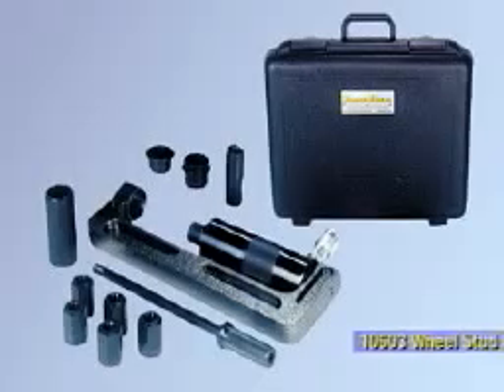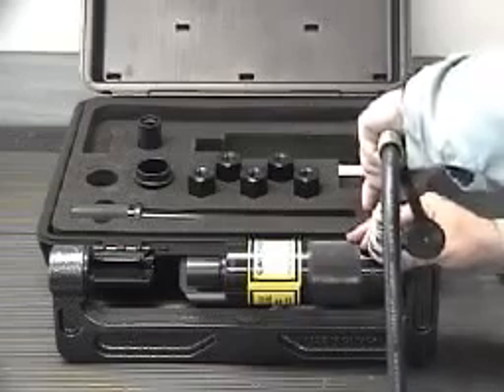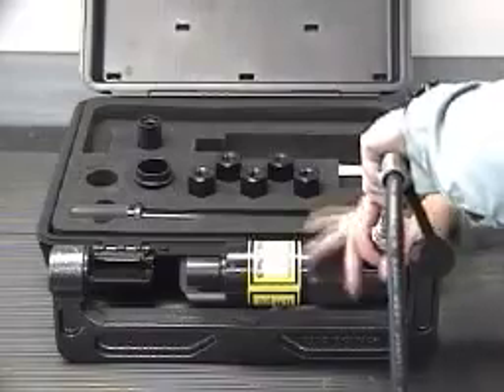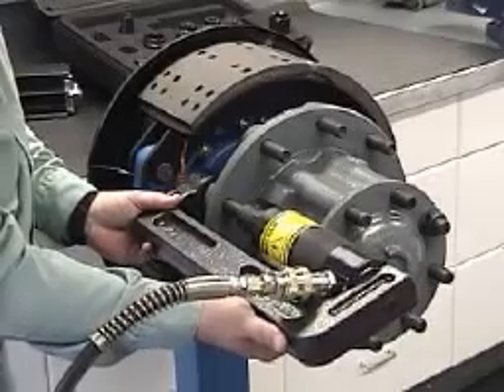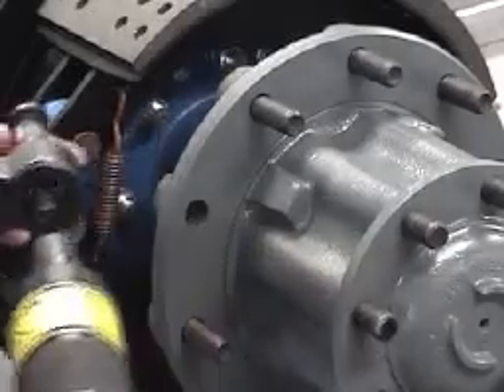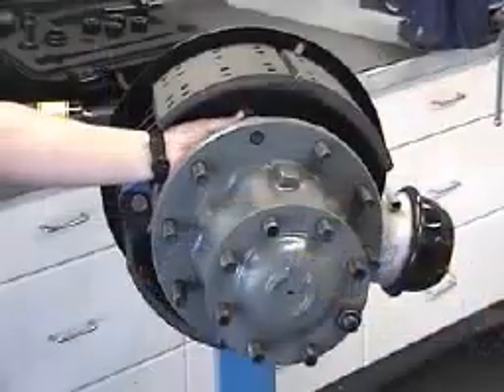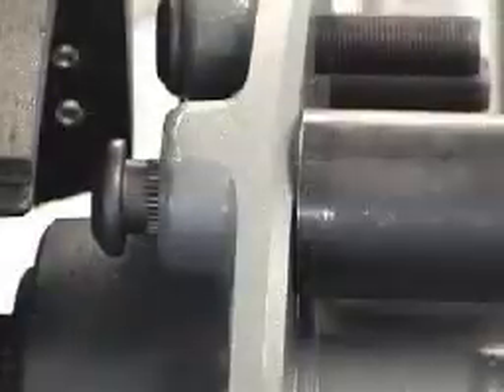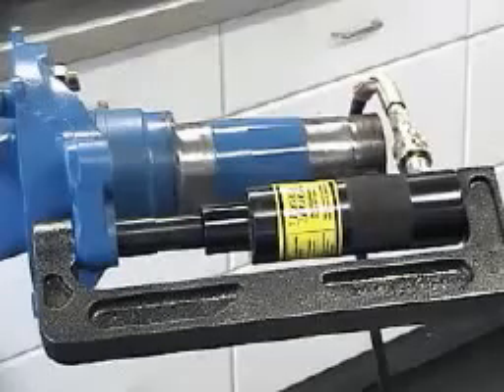10603 Tiger Tool Wheel Stud Brake Anchor Service Kit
- Your Number 1 Tool Source!